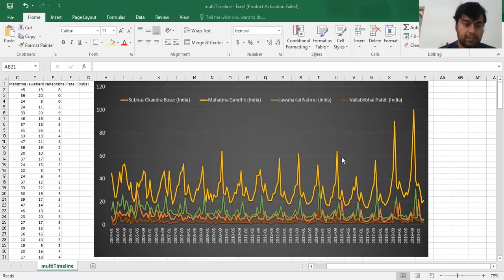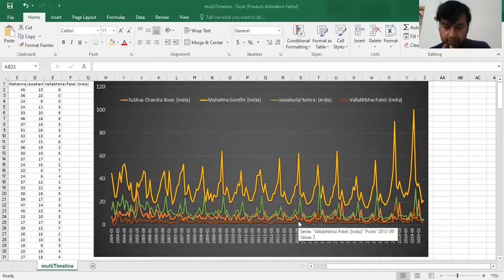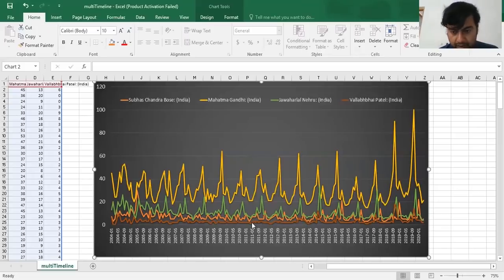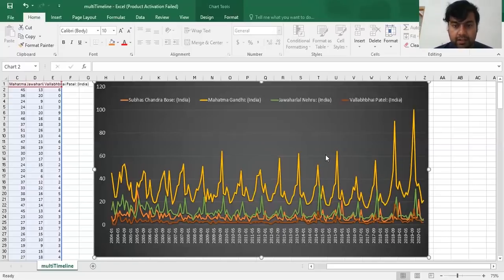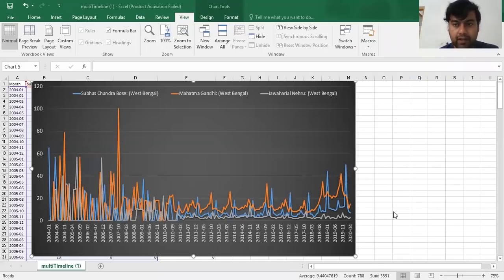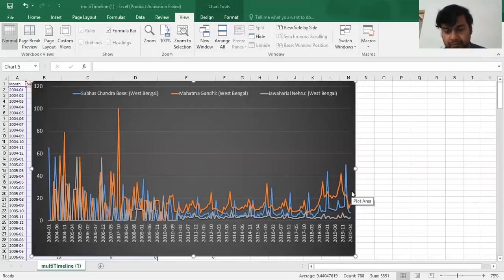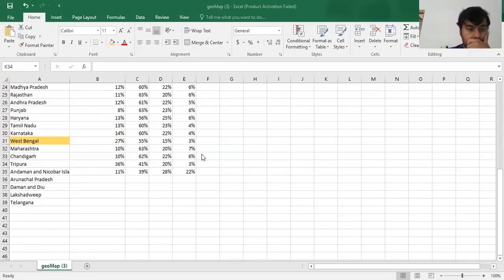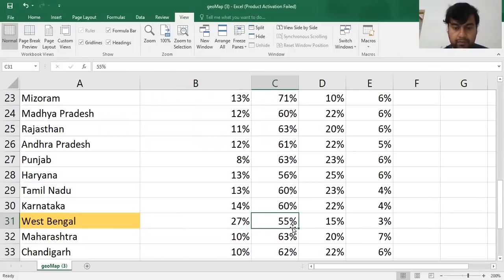Shocking Google trends for Netaji and Gandhiji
Satyam Mukherjee, a data scientist, analyses Google trends (India) for Mahatma Gandhi, Netaji Subhas Chandra Bose, Pandit Jawaharlal Nehru and Sardar Patel. He comes out with the finding that Gandhi has a huge lead over Bose in Bengal (Netaji’s home state). Almost double.